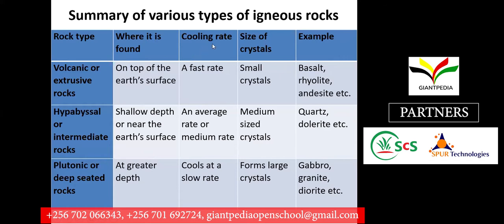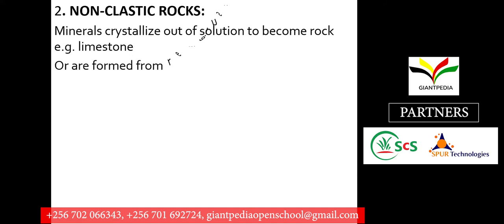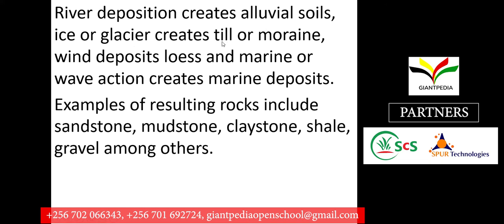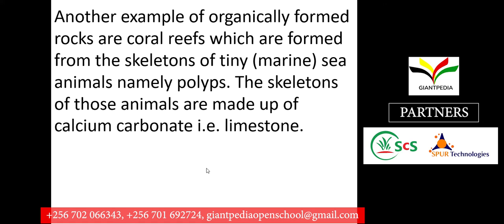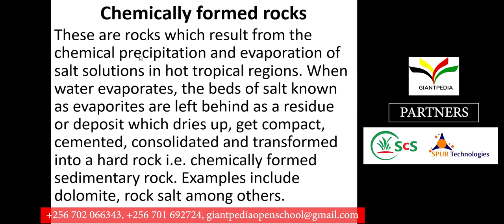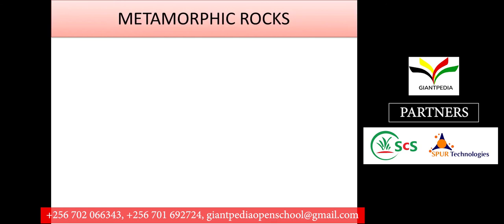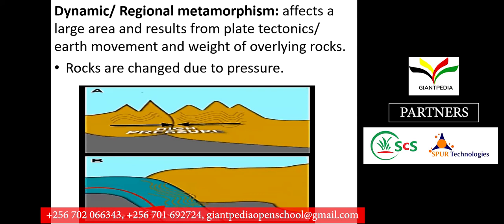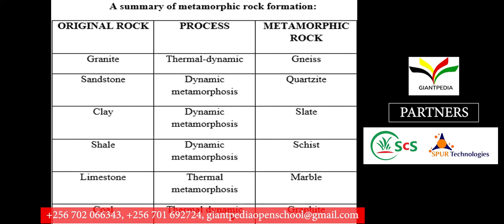FREE A LEVEL GEOGRAPHY LESSONS - Sedimentary Rocks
Learn with us at GiantPedia